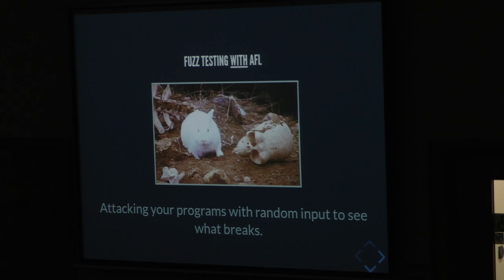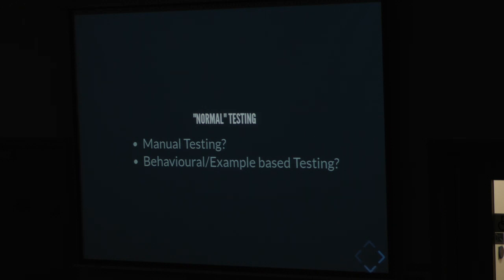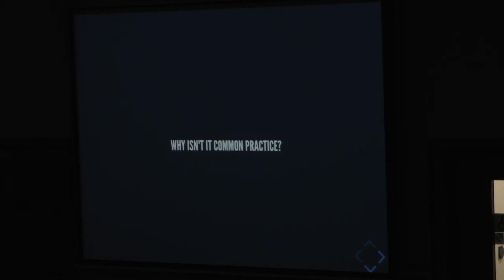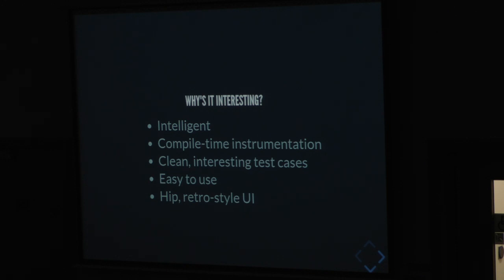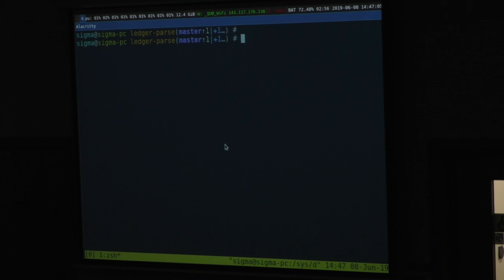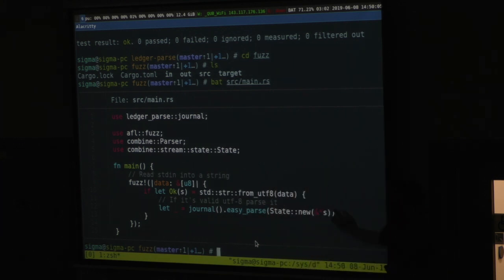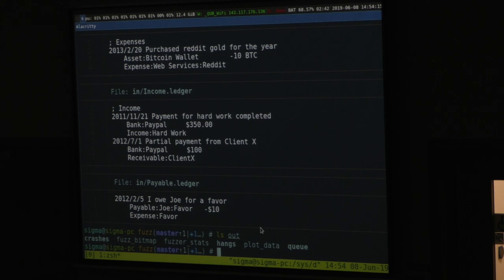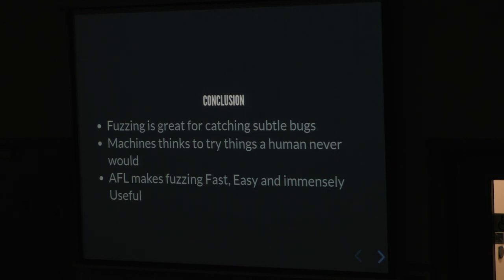Chris Nixon: Introduction to Fuzz testing with AFL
Fuzz testing is the practice of throwing random data at a program and seeing what breaks.

As you can guess if the data is truly random then this can take a very long time to explore a very small part of a program’s functionality.

Previous generations of fuzzers have required extensive intervention by users in order to guide the fuzzer into interesting areas of the programs execution.

AFL instruments the target program and uses this to remember what inputs caused a change in the program execution. This allows AFL to guide itself further into the program with minimal user input.

This talk will be an intro to fuzzing and a practical demonstration of running AFL against a target application to expose otherwise tricky bugs.